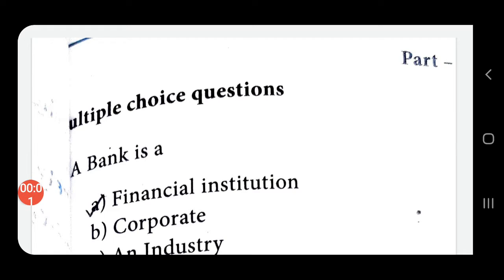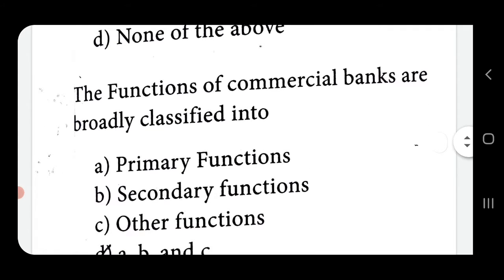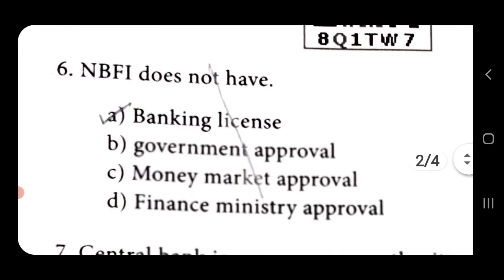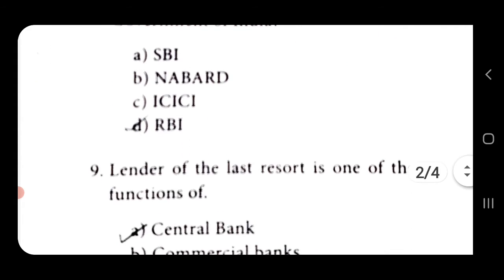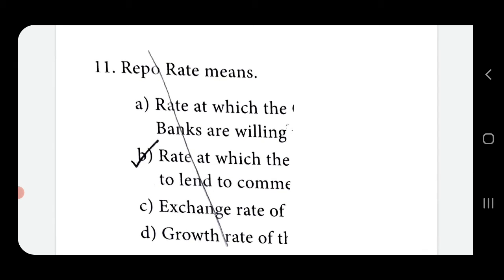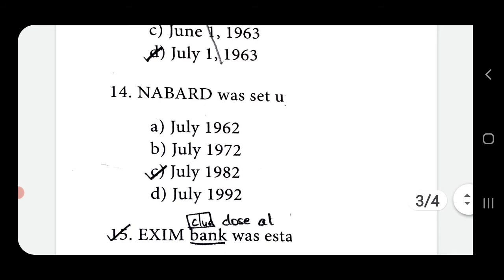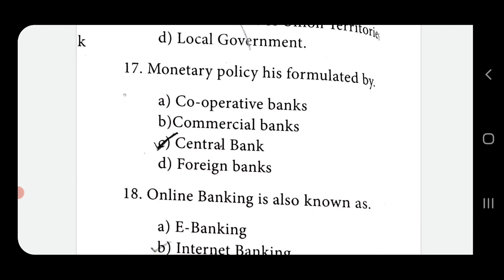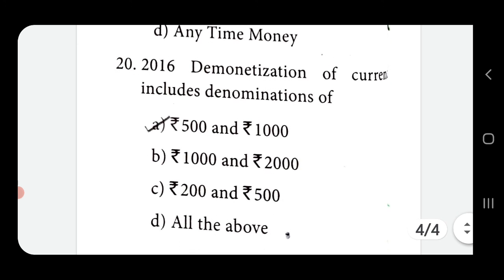12th economics lesson 6, 1mark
12th economics